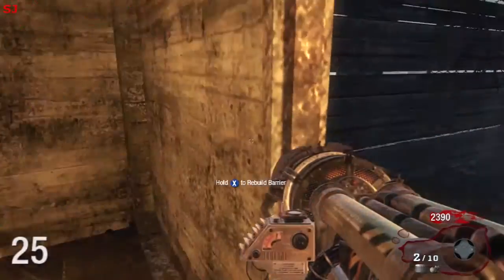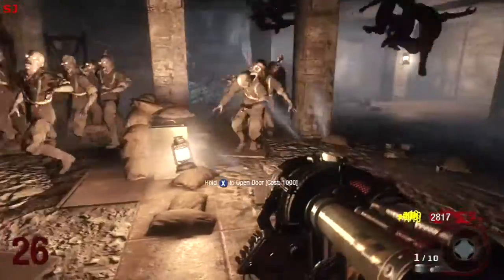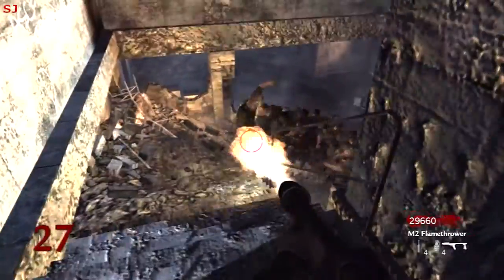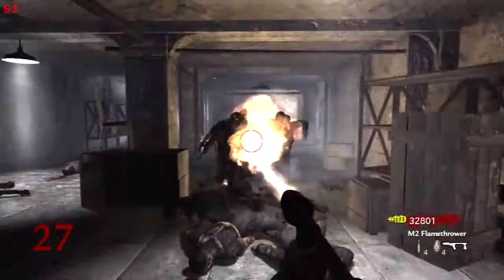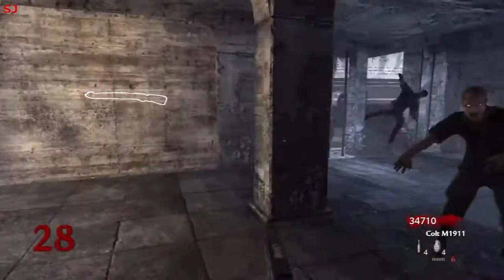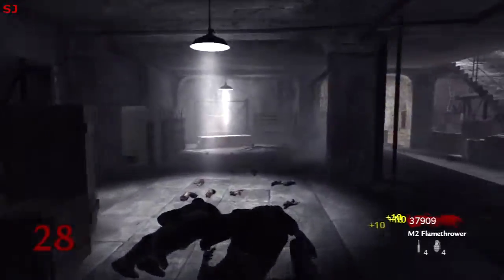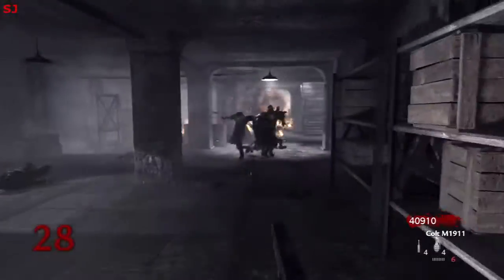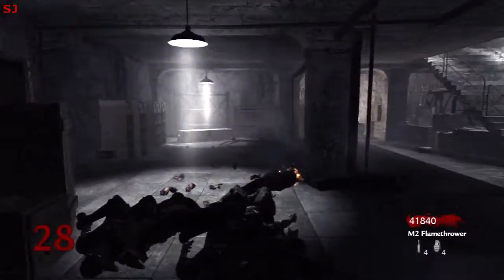Nacht Der Untoten | High Round Solo Strategy Part 6 of 6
S1ippery Jim shows you how to get to high rounds solo in Nacht Der Untoten, and shows some of the differences between the original and remastered versions of the original Nazi Zombies map. Part 6 of 6.